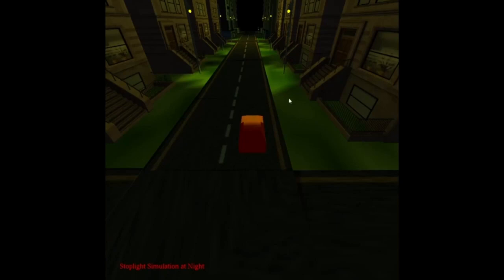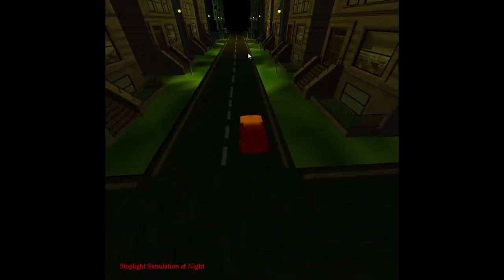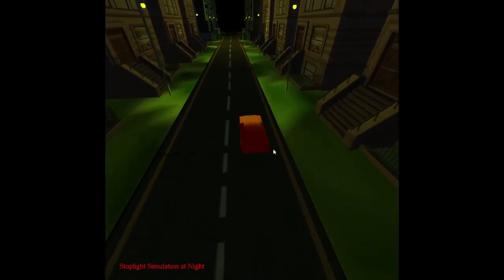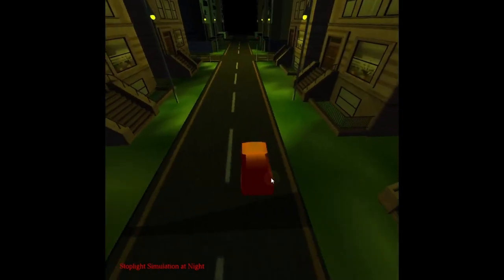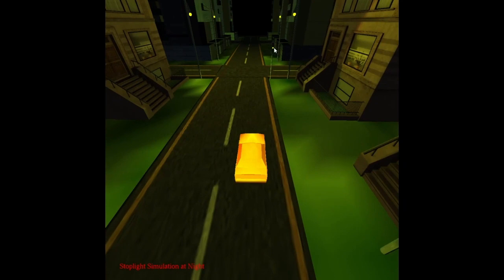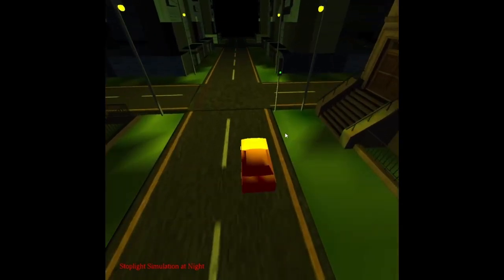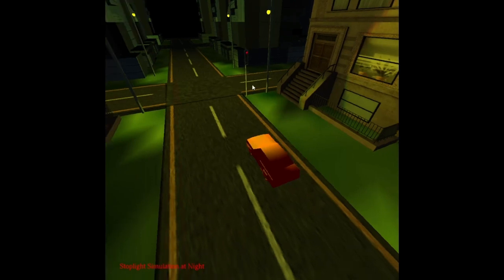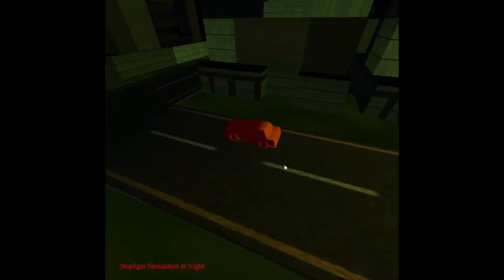Stoplight Simulation at Night Demo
By: Juichi Lee
Built using C++, OpenGL (freeglut, glew), and Visual Studio 2019